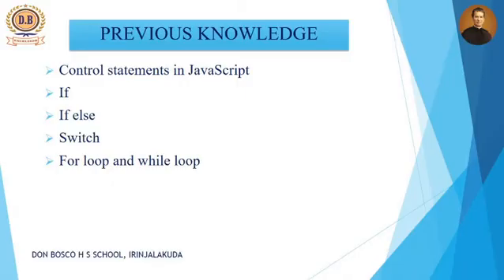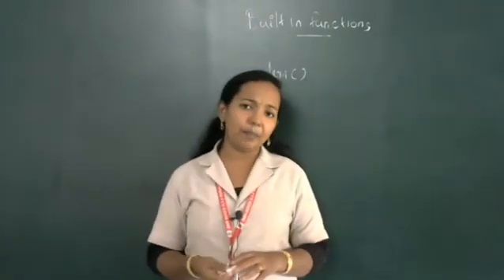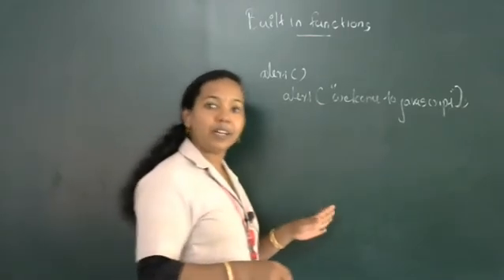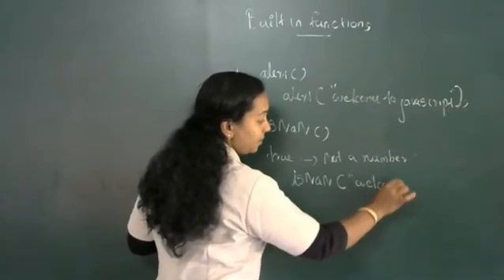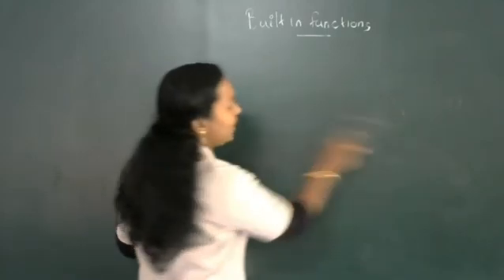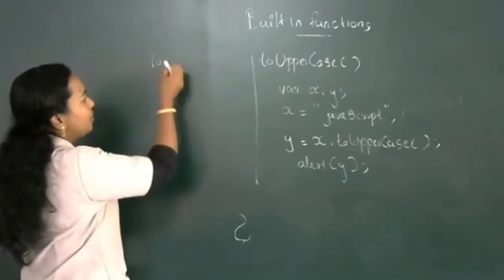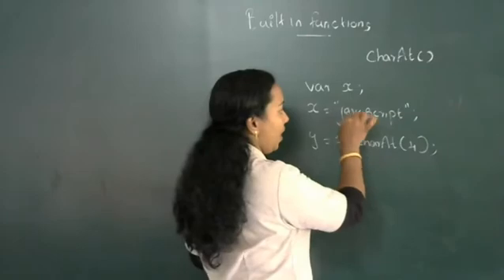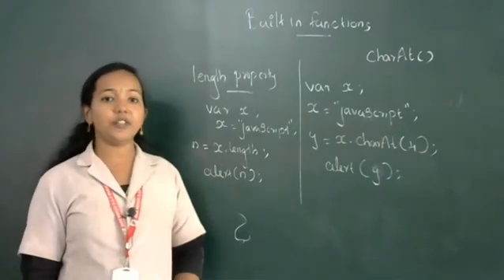ICT 12 Video 77 Shima